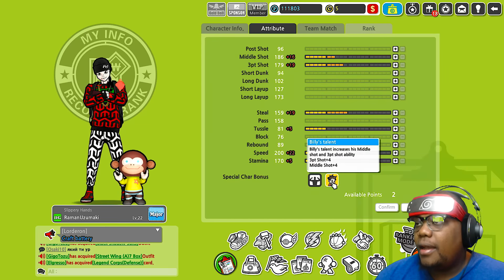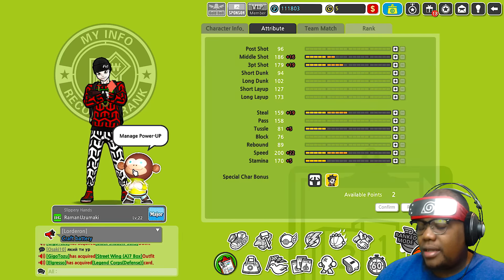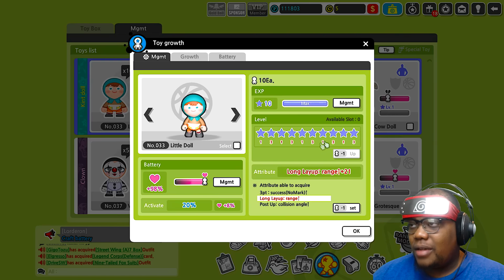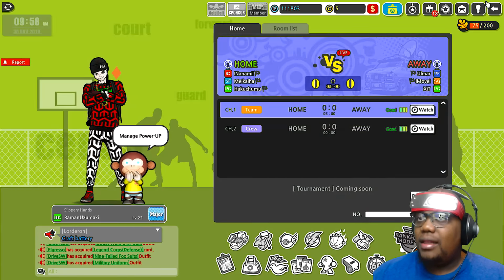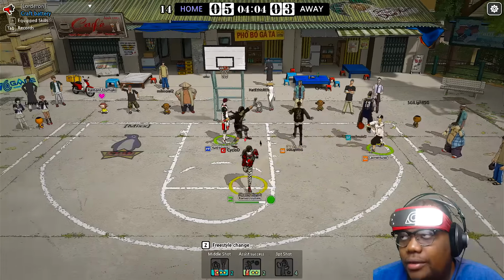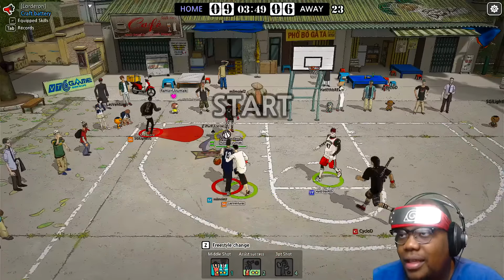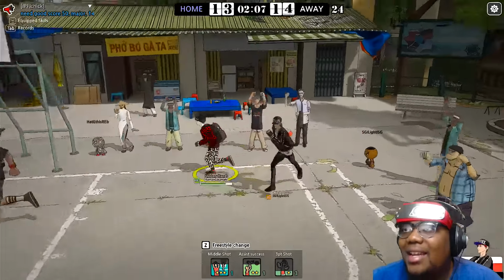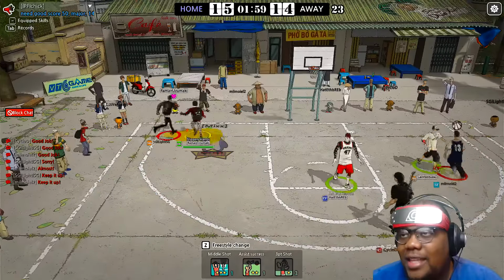Freestyle Street Basketball 2 | Trust Me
Trust Me.

GT/PSN: Mike TItan50